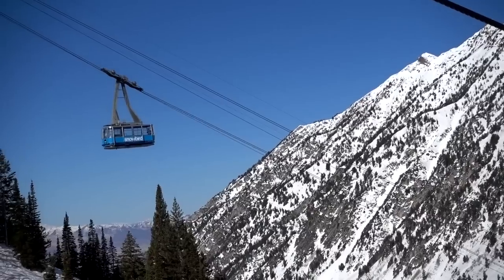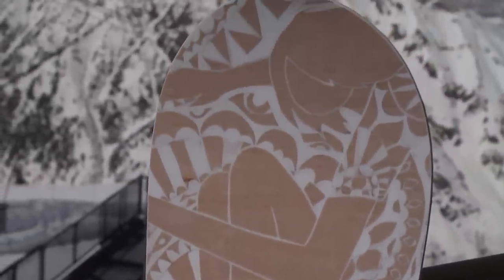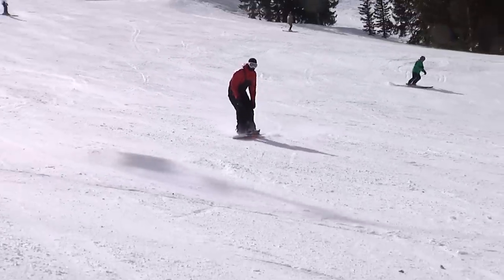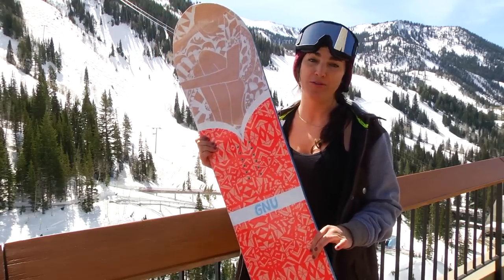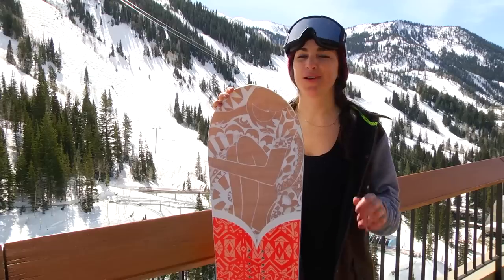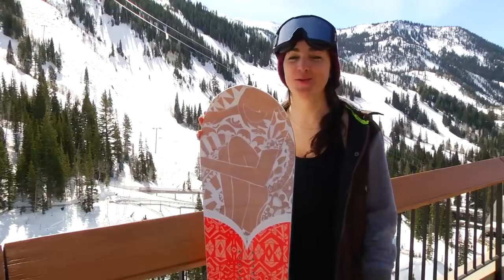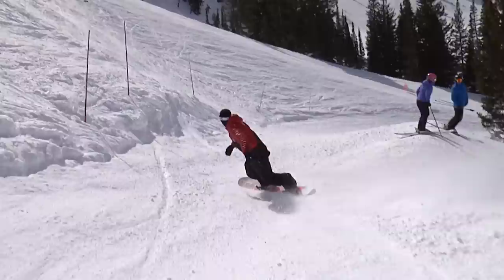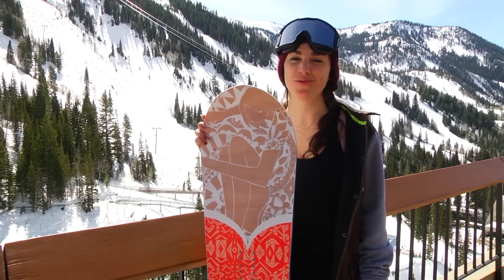GNU Klassy - Good Wood Snowboard Reviews : Best Women's All Mountain Snowboards of 2017-2018